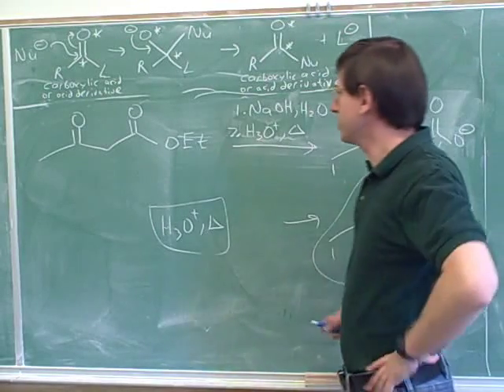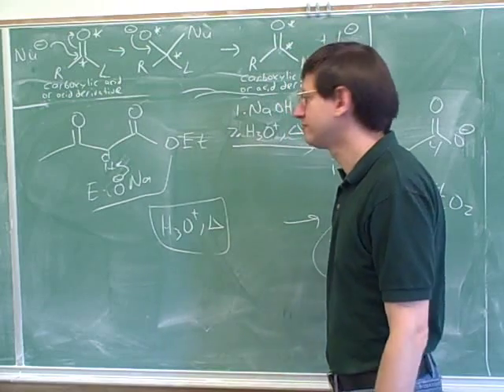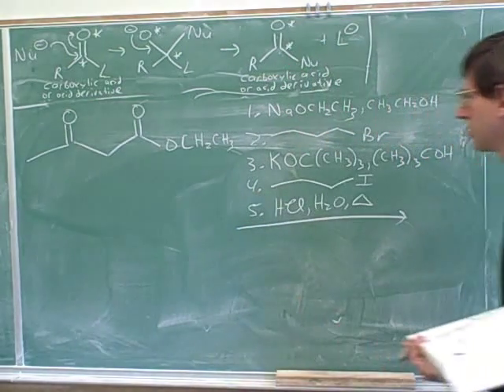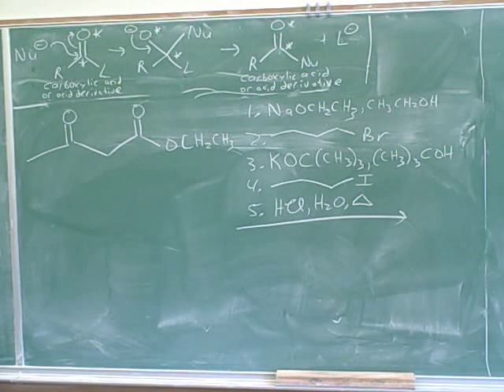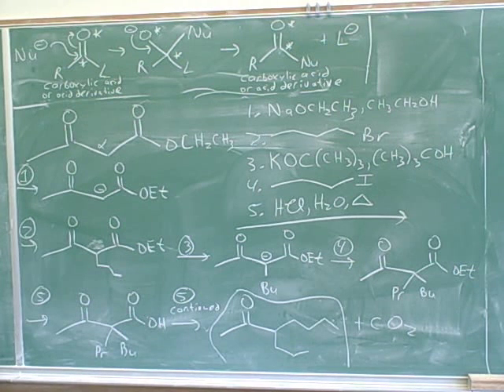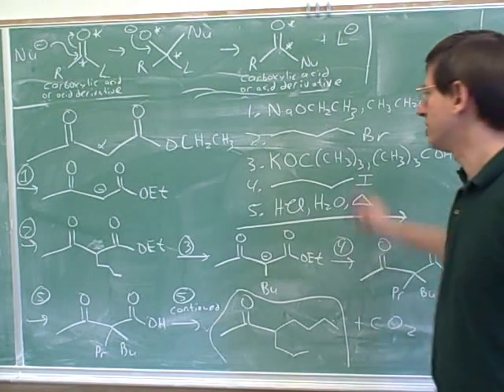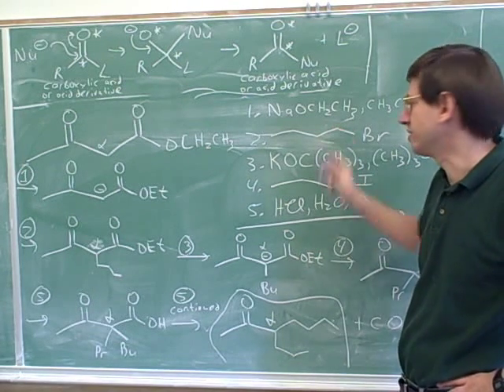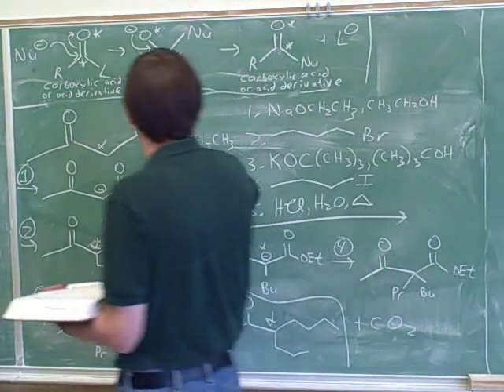Claisen condensation. 1,3-dicarbonyls (11)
Organic chemistry: Overview of nucleophilic attacks on carboxylic acids and acid derivatives through the addition-elimination mechanism. How to make 1,3-dicarbonyls through the Claisen condensation; the Dieckmann condensation (intramolecular Claisen condensation). Reactions of 1,3-dicarbonyls—acetoacetic ester synthesis; malonic ester synthesis

(1) Overview of nucleophilic attacks on carboxylic acids and acid derivatives through the addition-elimination mechanism
(2) Continued. [8:00] Claisen condensation
(3) Continued
(4) Continued
(5) Continued
(6) Continued. Dieckmann condensation (intramolecular Claisen condensation)
(7) Continued. Claisen condensation with enolates formed from ketones
(8) Synthesis with the Claisen condensation; retrosynthesis
(9) Alkylation of 1,3-dicarbonyls. Decarboxylation
(10) Continued
(11) Continued. [3:00] Acetoacetic ester synthesis
(12) Continued
(13) Malonic ester synthesis